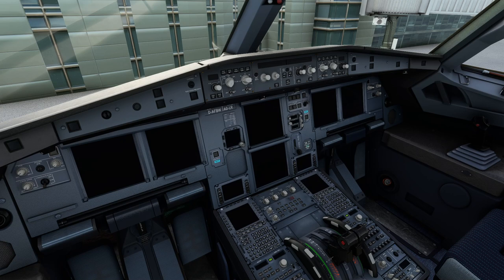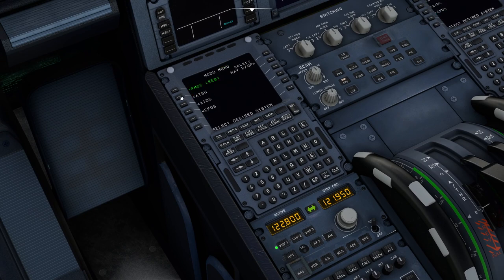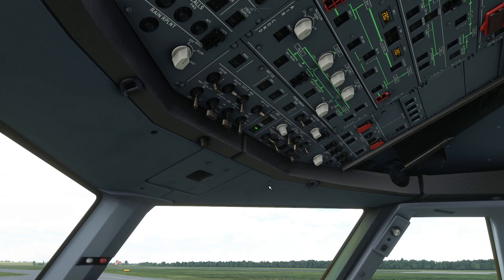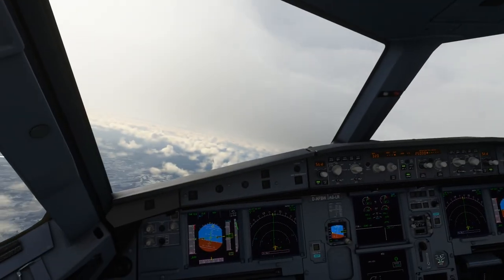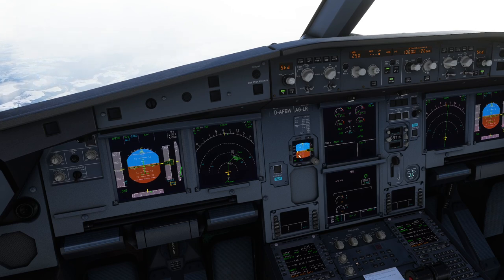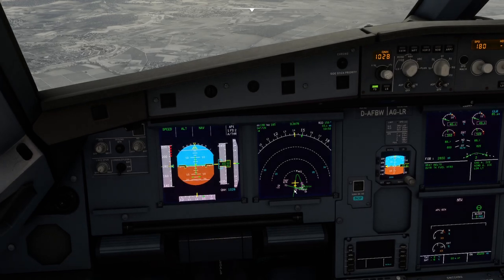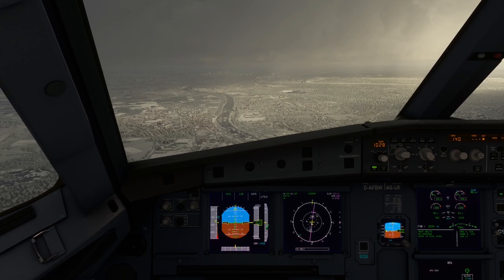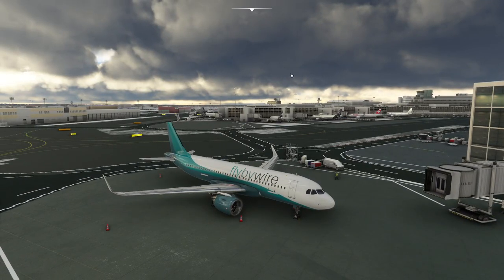Flying from Dortmund to Frankfurt in the FlyByWire Airbus A320 Neo in Microsoft Flight Simulator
An example end-to-end flight from Dortmund to Frankfurt in the FlyByWire A320 Neo in Microsoft Flight Simulator - illustrating navigation, alitutude control, and talking a little about procedures, and where you might communicate with ATC.

I regularly fly online with a group that simulate ATC with a group of perhaps 10 pilots with ground tower, departures, sectors, approach, handovers, and so on. It's great fun, and a great stepping stone to the likes of VATSIM, should you be interested in pursuing that. Search for "MyAir Virtual" in Google :)